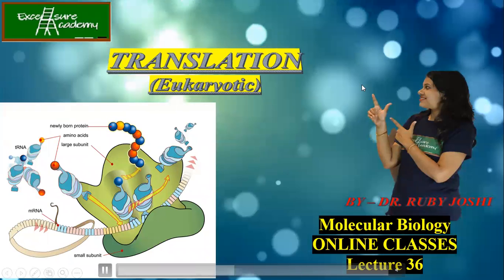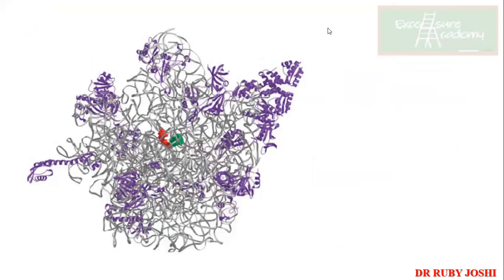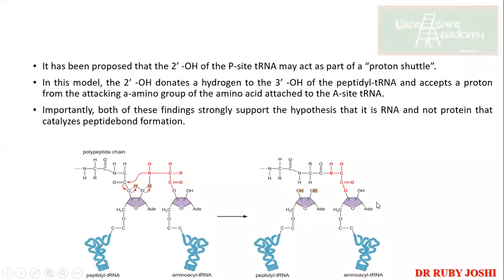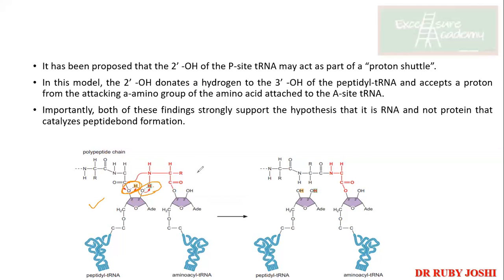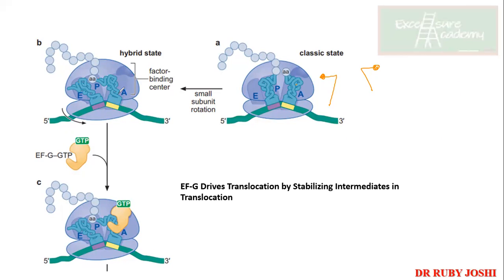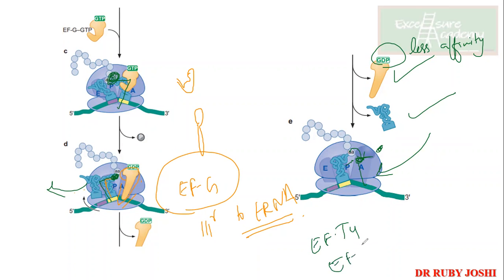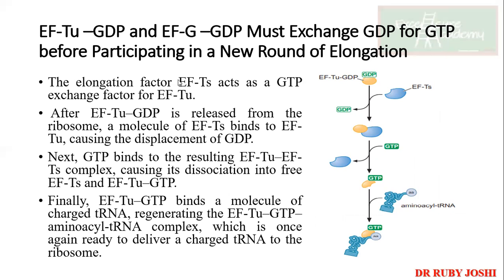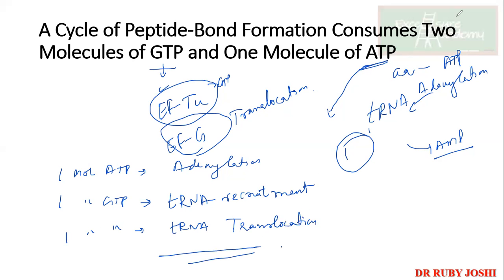Translation Lecture_36 Online Class Mol Bio Elongation and factors Continued